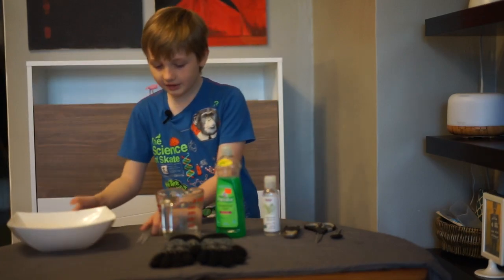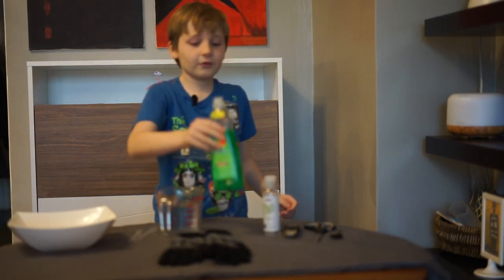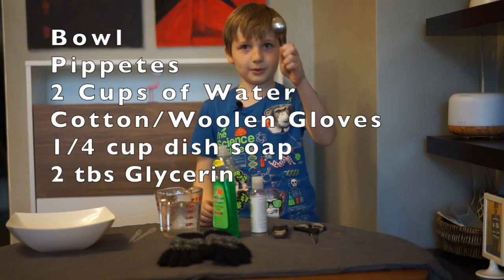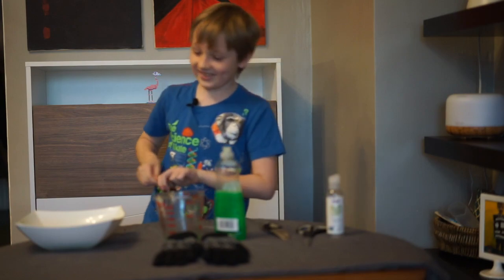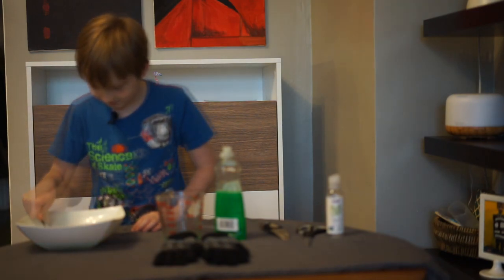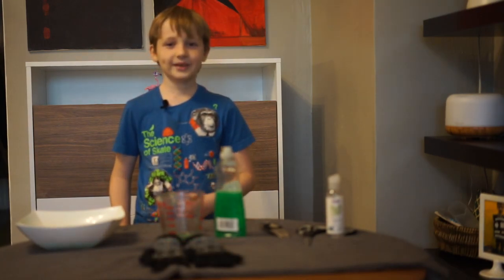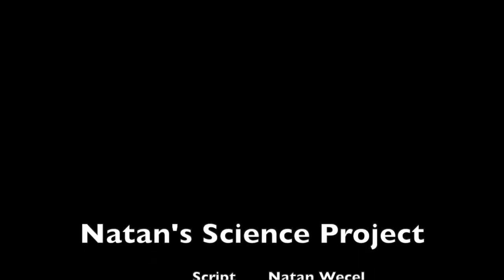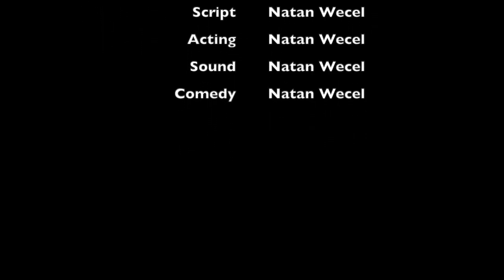Unbreakable Bubble Science Project - 3rd Grade (Bubbles that don't pop, Bouncy Bubbles)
Hi, this is Natan. I will show you how to make an unbreakable bubble.